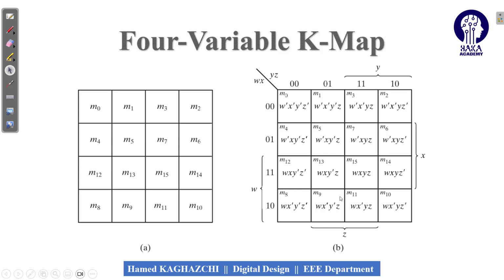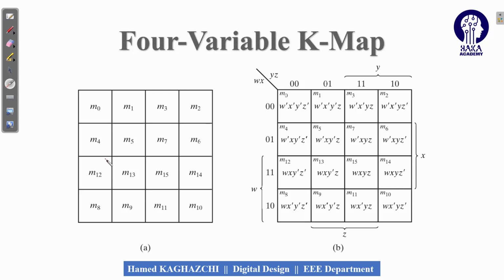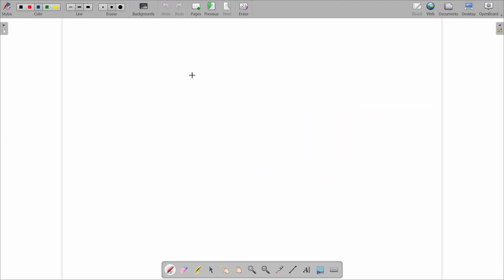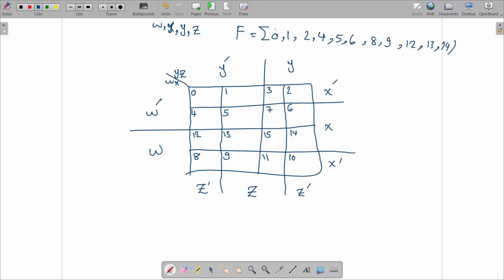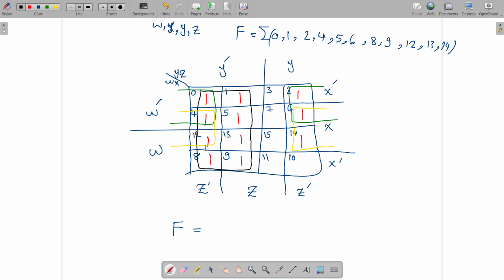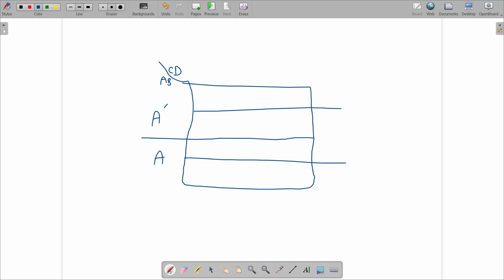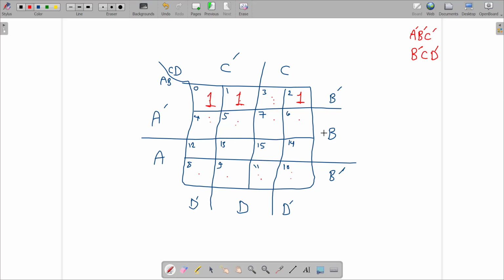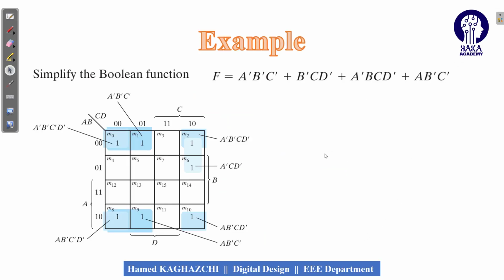Lesson 15- Digital Design- Four-Variable K-Map